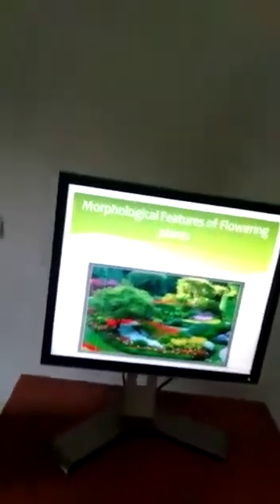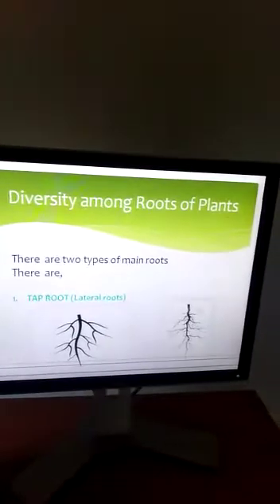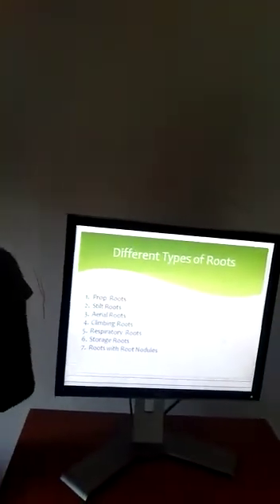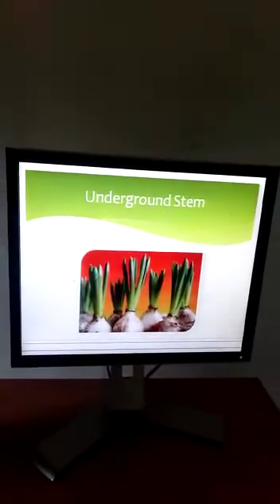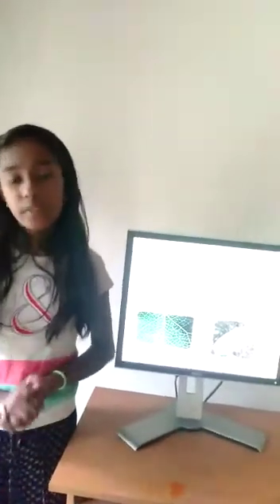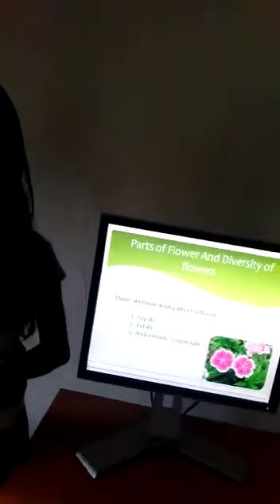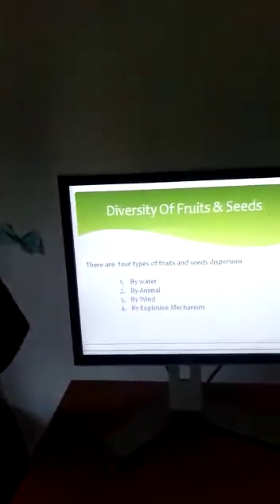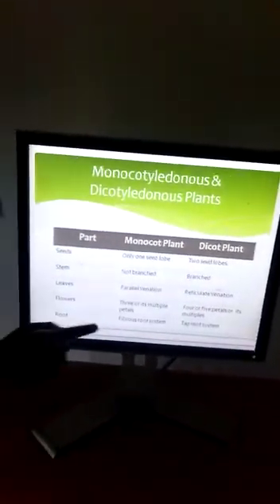Grade 7#science lesson Plant diversity#Presented by Senethma